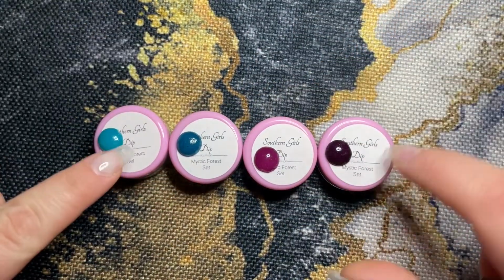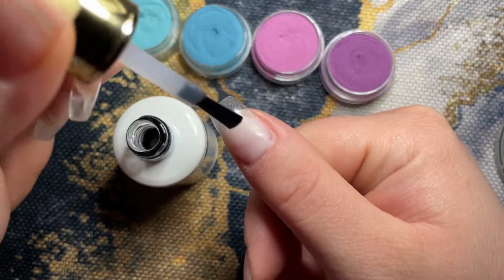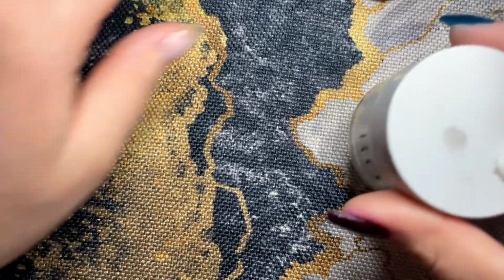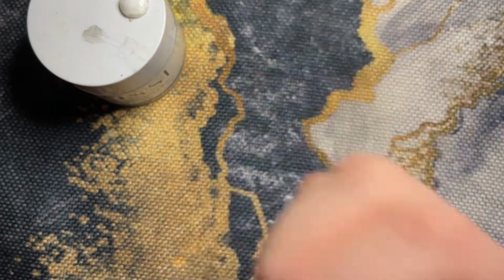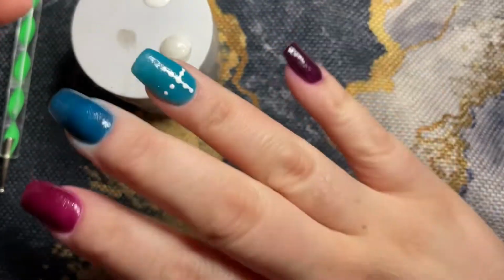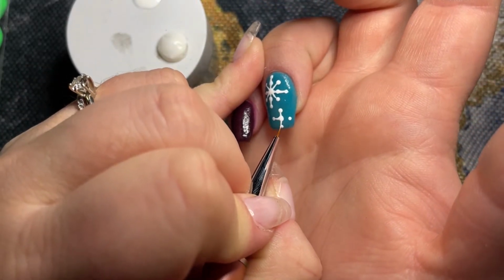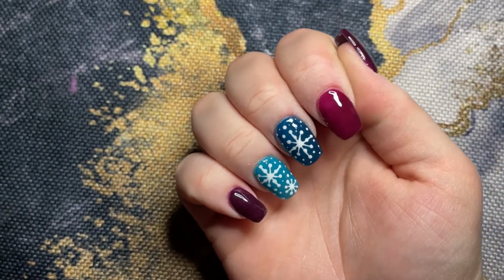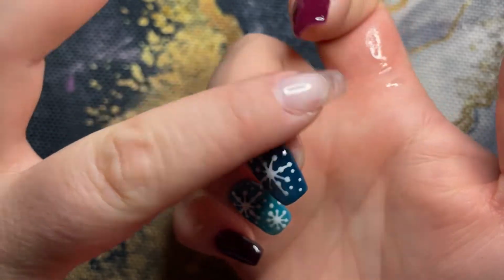Dip with Me! | Southern Girls Dip Mystic Forest Set | How to paint snowflakes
Hello friends! In todays video I am doing a tutorial on how to paint snowflakes! So follow along for some fun winter nails

Southern Girls Dip Mystic Forest Set

Easkep 120W UV Nail Lamp

Southern Girls Dip Cuticle Oils

Water Marbling Tool (Cuticle Cleaner)

Beetles Nail Art Liner Brushes

Sundara Nails Soft Jelly Tips and Quick Jelly Glue

Aibrit Gel Polish Kit